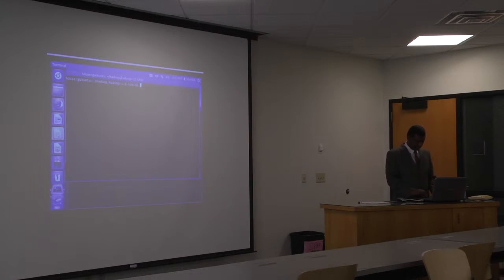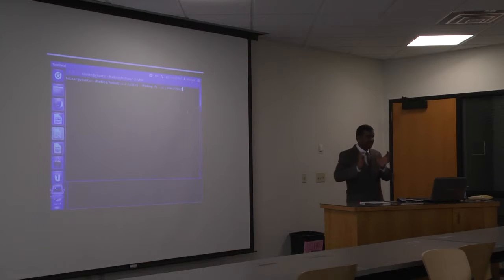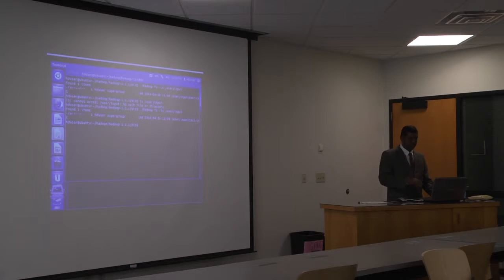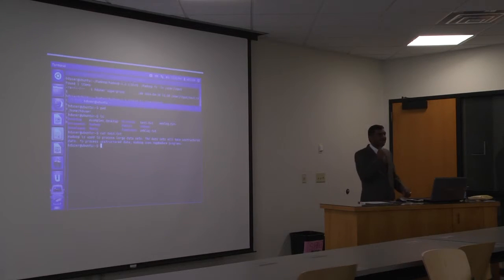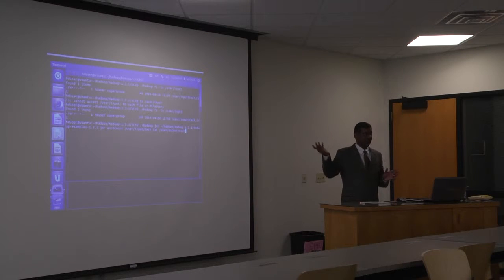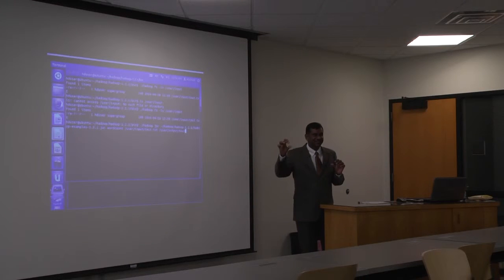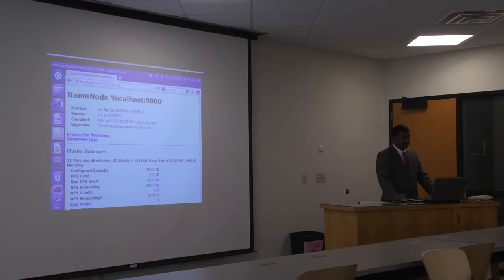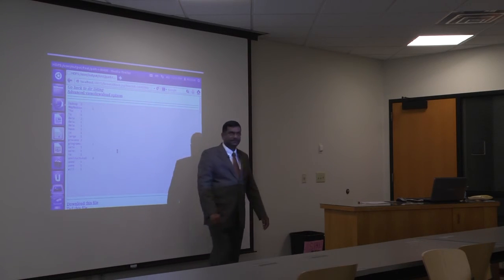raja 1 v1